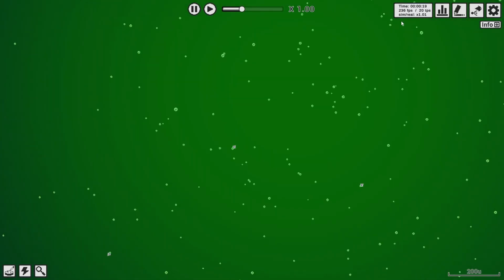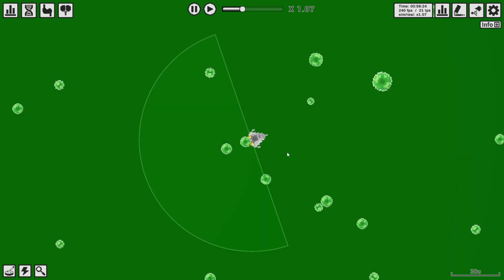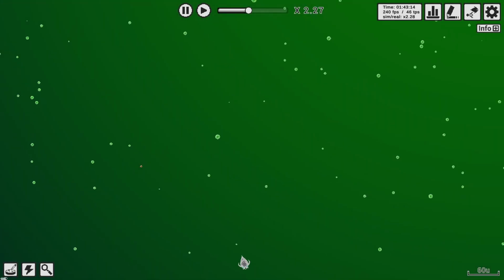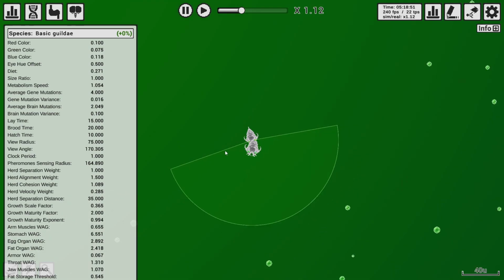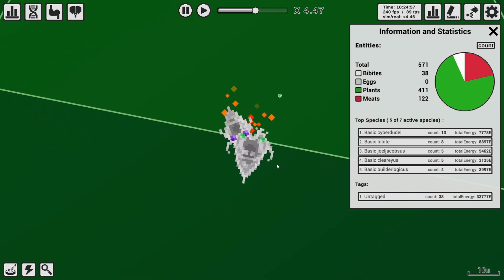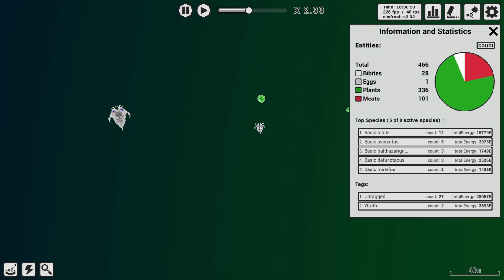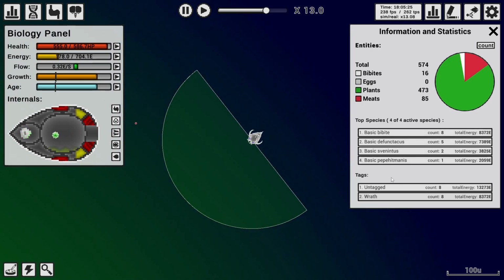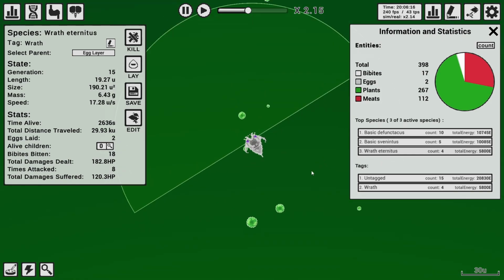20 Hours Of Microscopic Evolution In The Bibites: Digital Life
The Bibites: Digital Life is very interesting! I believe WRATH will take over and become the new king of the petri dish